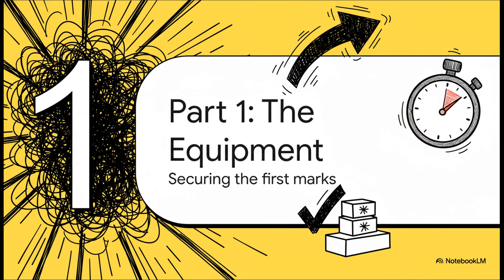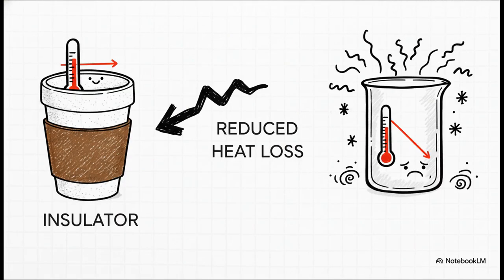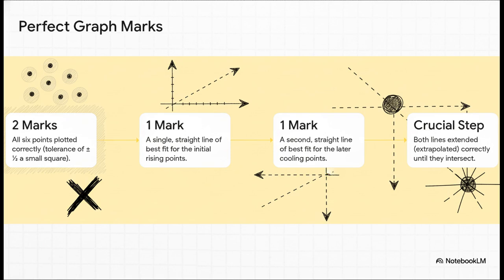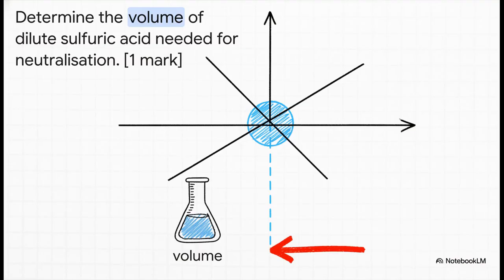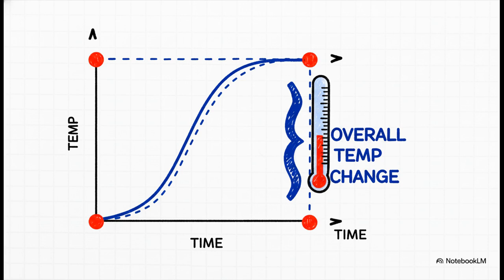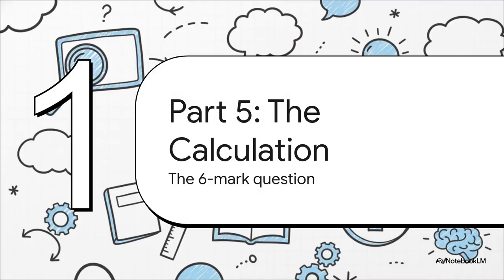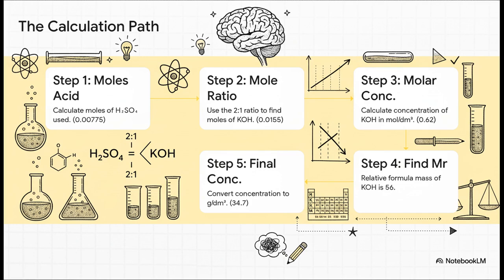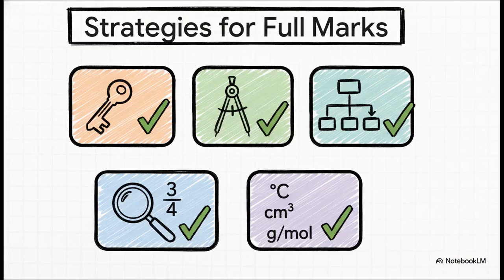AQA GCSE Chemistry 2019 Past Paper Higher Tier Paper 1 Q9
2020 Past Paper
Q9 Temperature change in the reaction between dilute sulfuric acid and potassium hydroxide solution